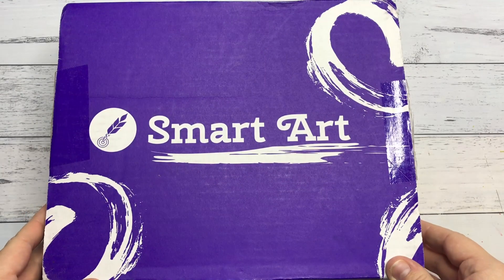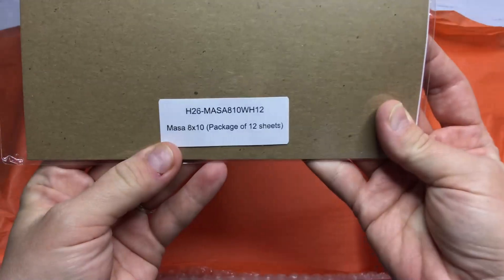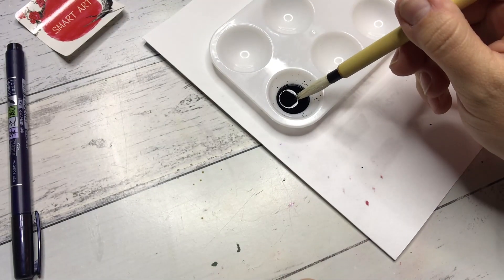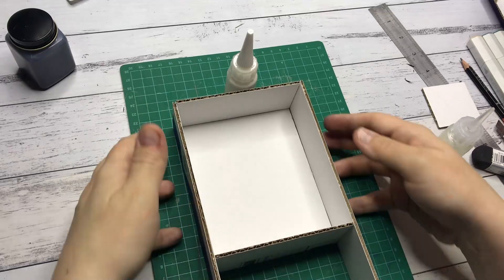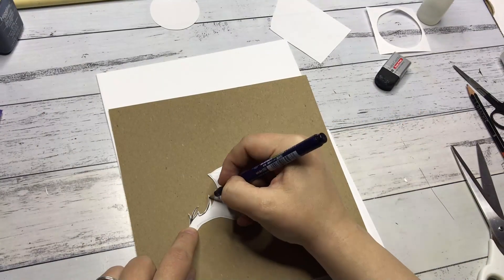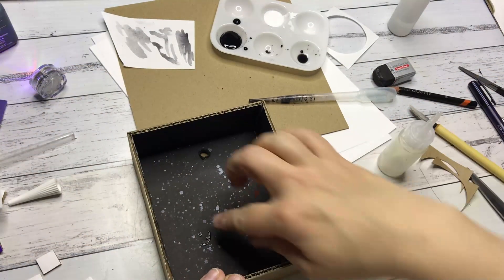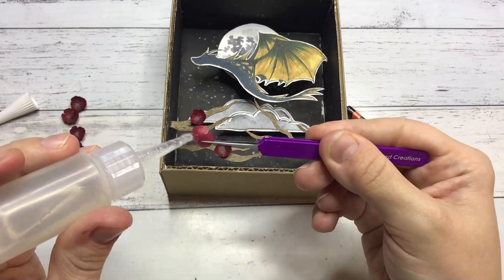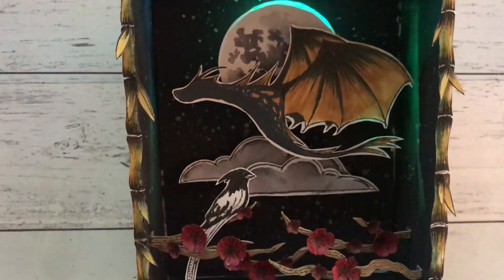Dragon Shadow Box Diorama from a subscription box?!?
I hope you enjoyed watching me create this dragon shadow box diorama with the August Smart Art box.

Products in this box for you to check out:
Higgins Fountain Pen India Ink
Spectrum Noir Illustrator Markers - Rich tones
Tombow Fudenosuke Brush Pen
Princeton Bamboo Brush size 4
Masa Paper

Clear glue I used:
Fabrictac glue